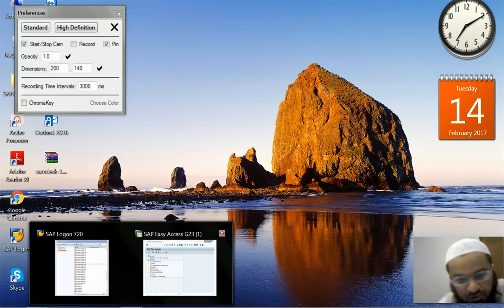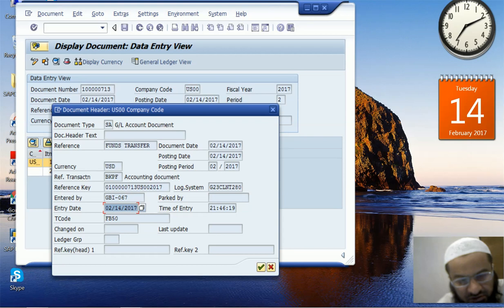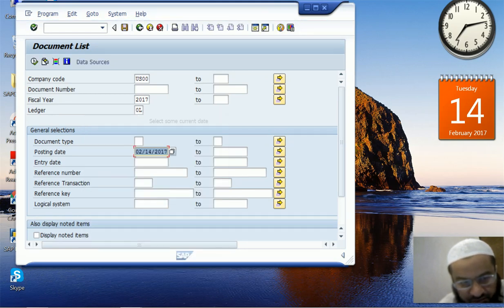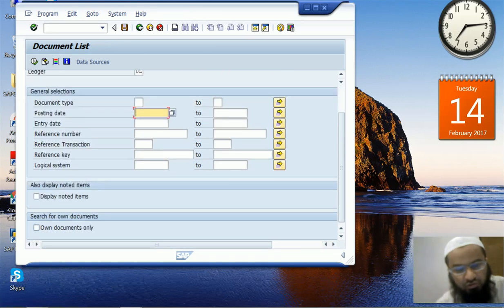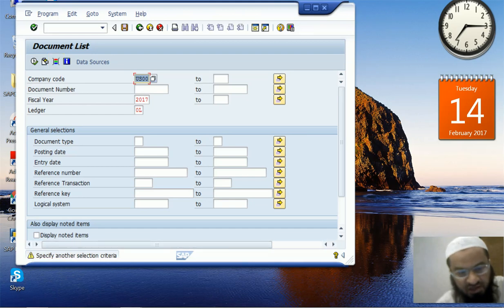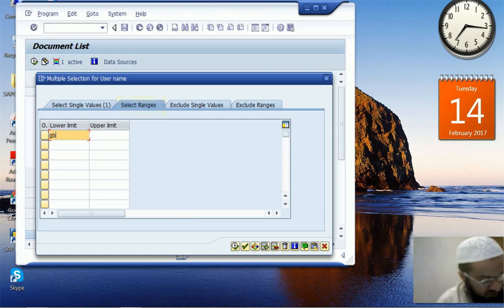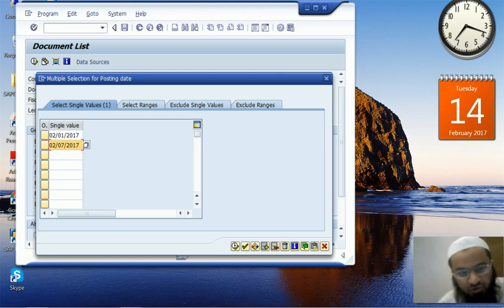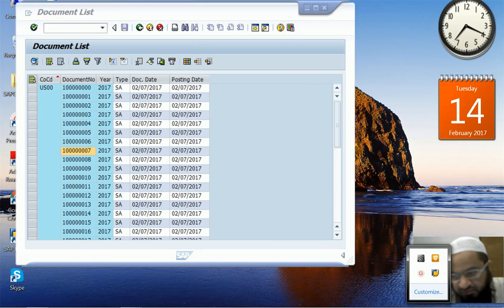Document Display FB03 | SAP Financials in SAP S/4 HANA / SAP ERP ECC6.0